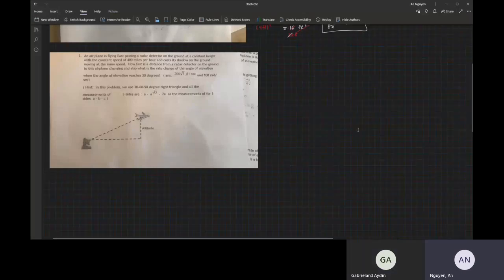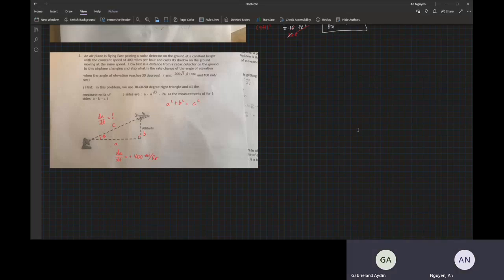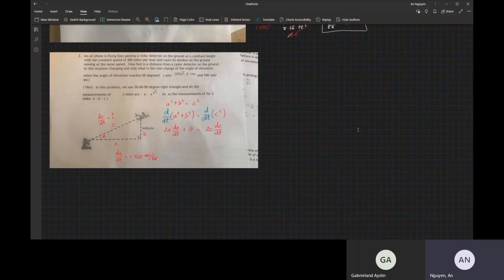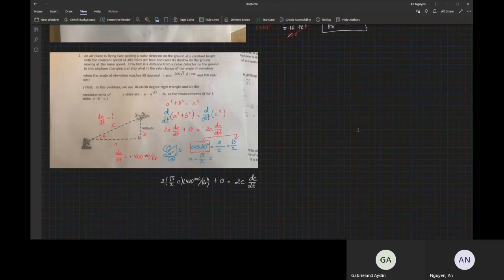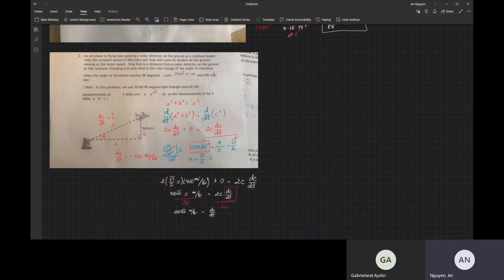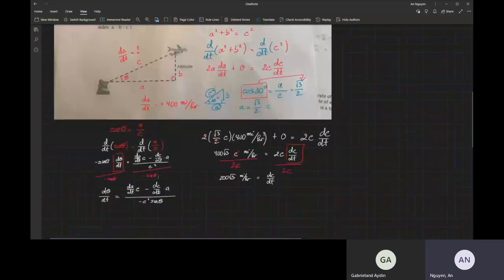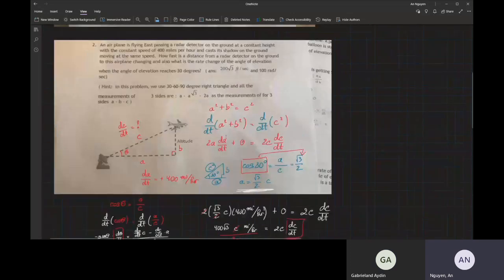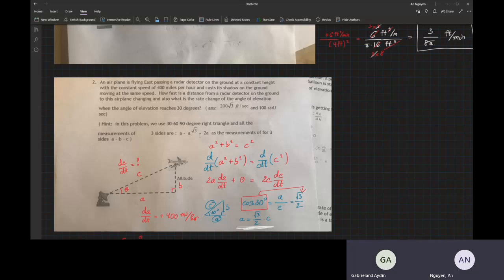Calculus: Related Rates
Subject: Calculus
Host: An Nguyen
Topic: Related rates